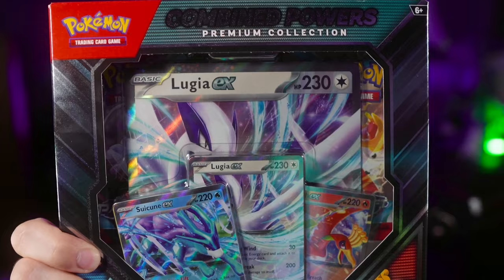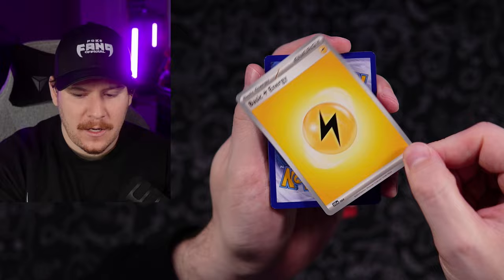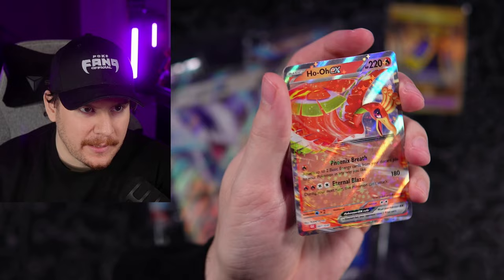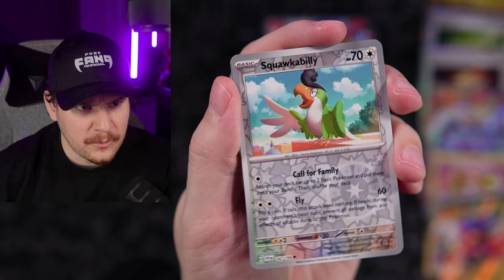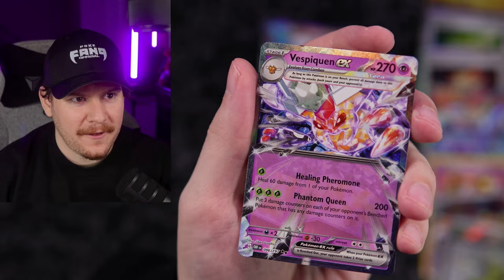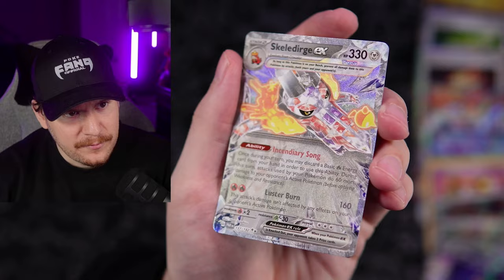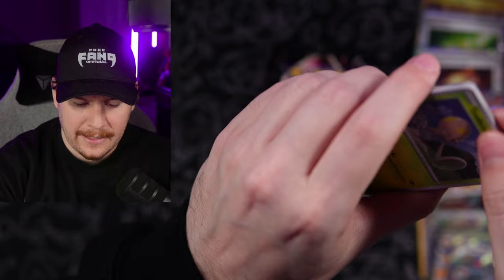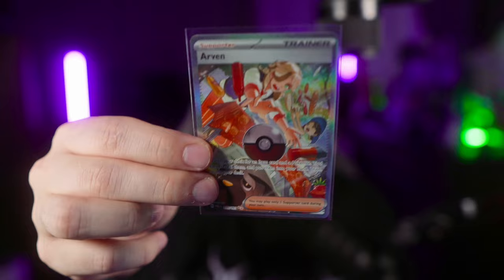The Most UNDERRATED Premium Pokemon Box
Does size matter when buying Pokemon Products? Join me and the Fang Gang today as we are opening up the new Mabosstiff Ex and Combined Powers Premium Collection boxes to see where the real value is, as well as continuing out search for the Paldean Fates Dark Type Tera Form Special Illustration rare Charizard ex.

Save 5% oat XPcollect Sealed Pokemon Products & EPB Subscriptions

🎉  RECENT GIVY WINNERS

Winner: @EpithetJingles  (expires April 16)

🚨  Instructions if you WIN:
DM @PokeFangOfficial on Instagram to claim your prize, and be careful not to respond to any fake accounts. I will need to verify your account on a separate platform by having you comment a code I'll tell you on IG, this is to make sure the right person gets the prize.

Save 5% on Sealed Pokemon Products & Subscriptions

** VaultX.com OR Amazon.com **
VaultX Wide Semi-Rigids